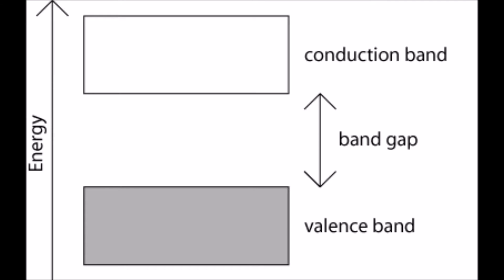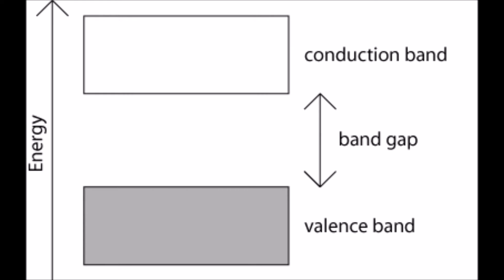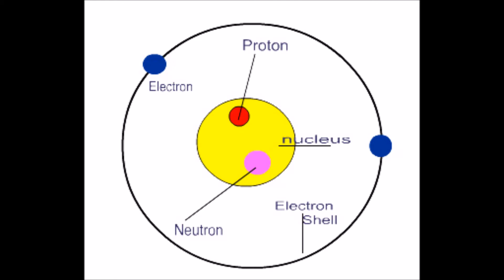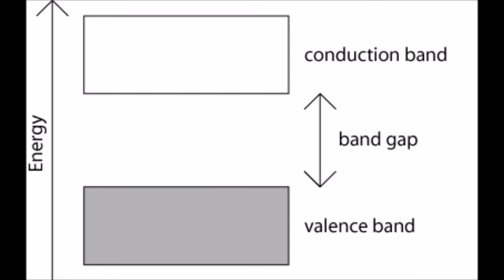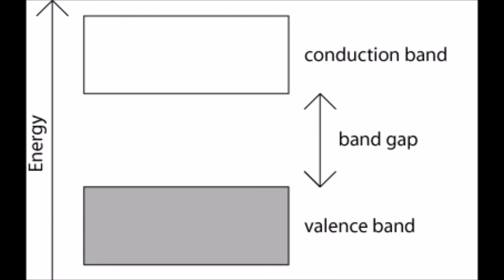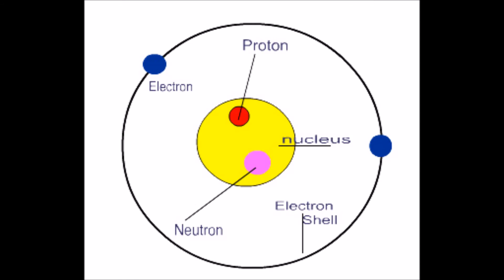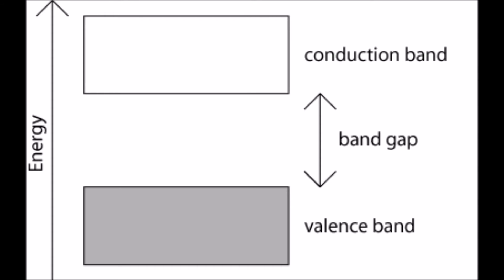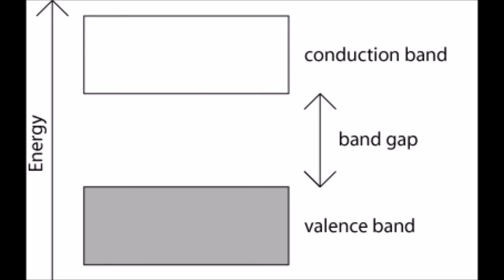Energy band theory of solids part 1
In solid-state physics, the electronic band structure (or simply band structure) of a solid describes the range of energies that an electron within the solid may have (called energy bands, allowed bands, or simply bands) and ranges of energy that it may not have (called band gaps or forbidden bands).